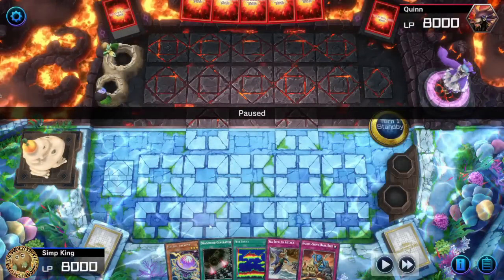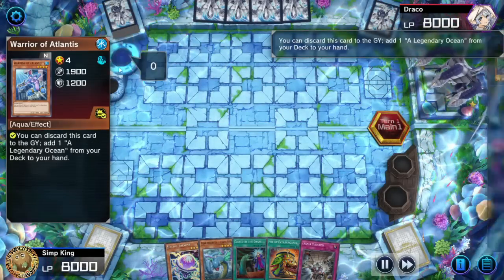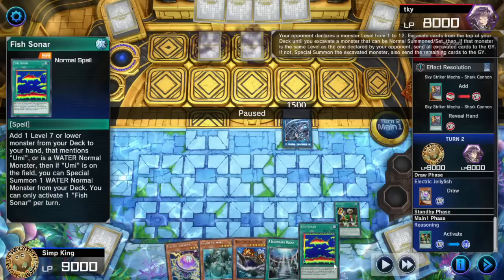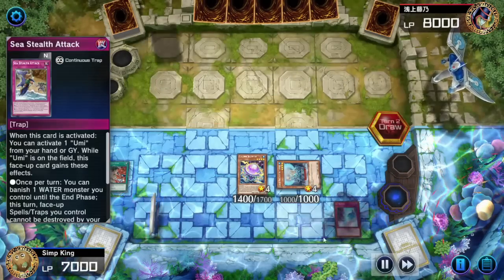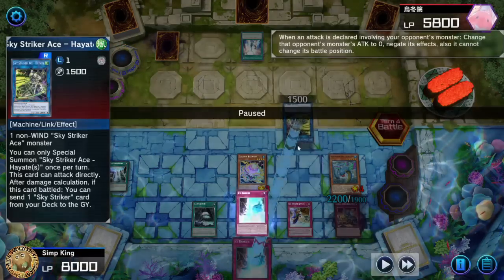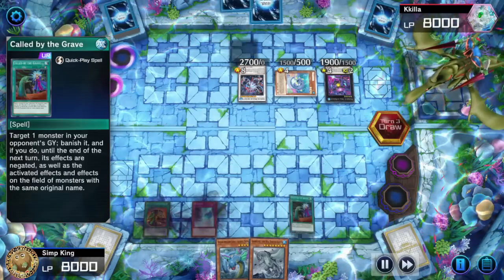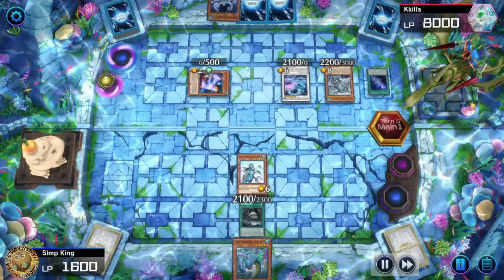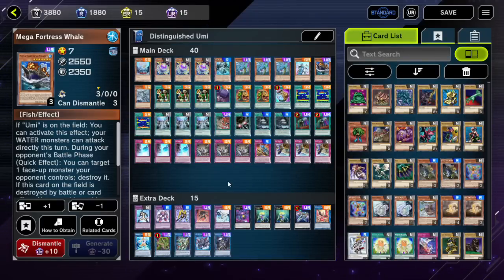Best Pure Umi Build for Current Meta! (June 2023) - Yugioh MasterDuel Ranked Gameplay and Decklist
New spicy techs to try out in umi control

0:00 Gameplay
16:13 Decklist